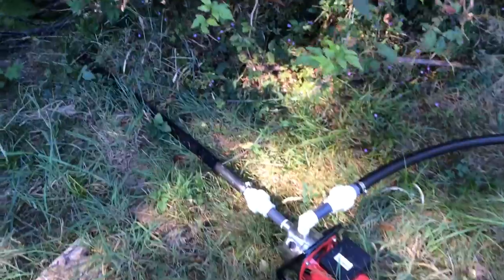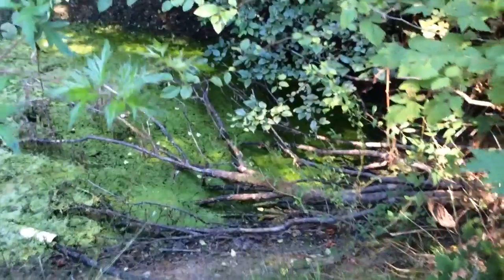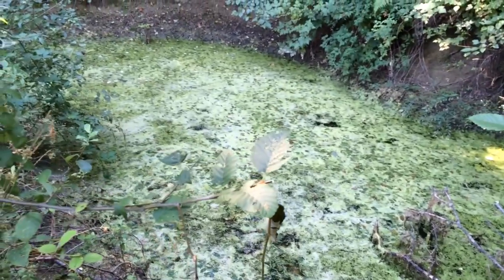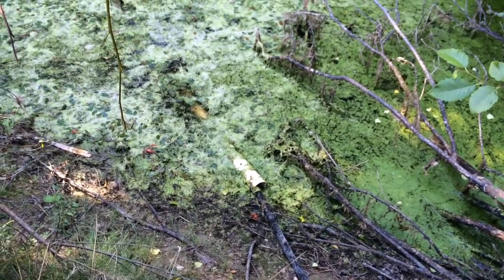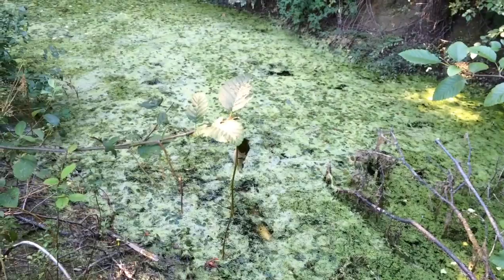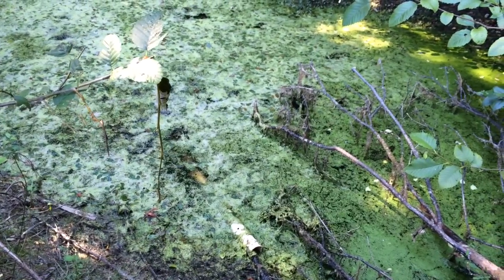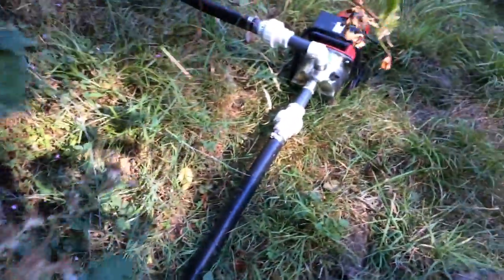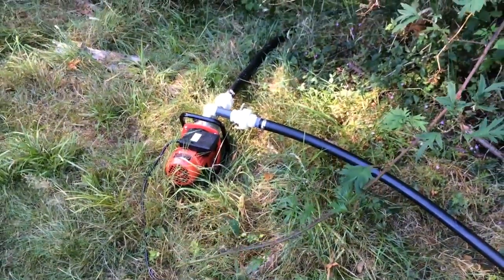Pumping Pond Water for Irrigation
During the summer of 2015 in the gulf Islands of British Columbia we are in a drought level four.
   Our irrigation source is Pond water that we are pumping into 1000 US Gal. (3400L) storage tanks